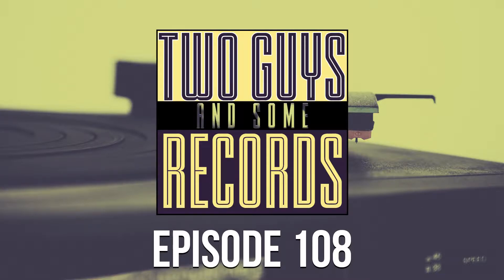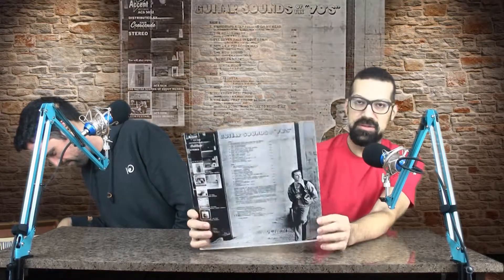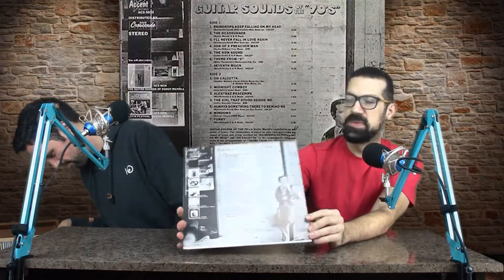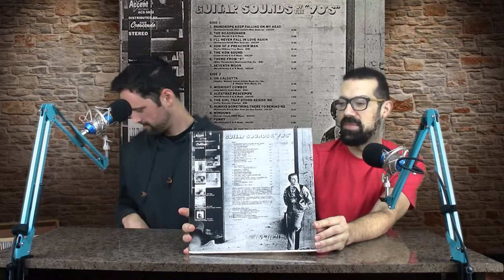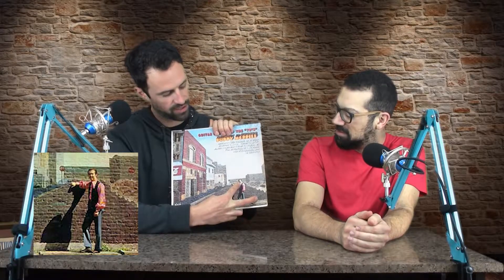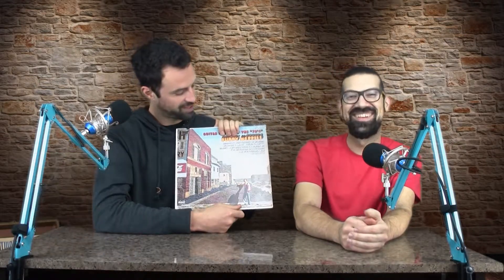Two Guys and Some Records | Episode 108 - Buddy Merrel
Two Guys and Some Records - Episode 108

Yup it is what it says, it's just two guys and some records. We got a few records from an old neighbor which spans over 50 years of music. We pick one at random and start to play it. We listen in real time and stuff happens. Exciting, I know!

Today we listened to Buddy Merrel

Comments, against our better judgement, are welcomed.